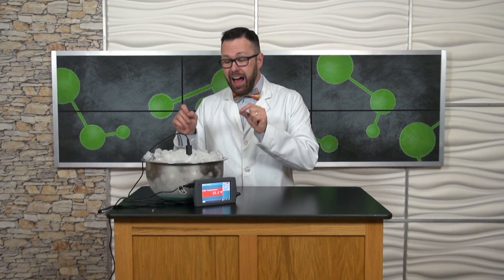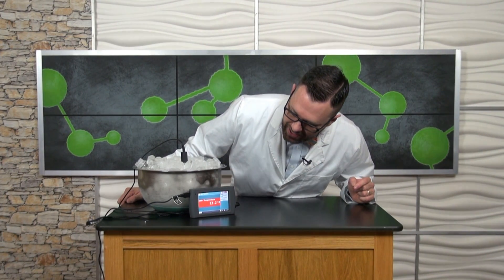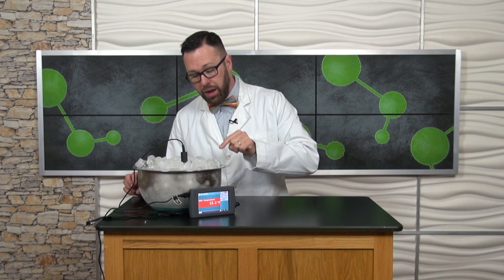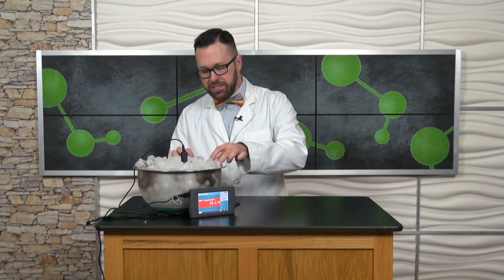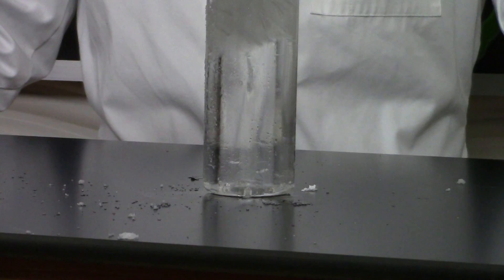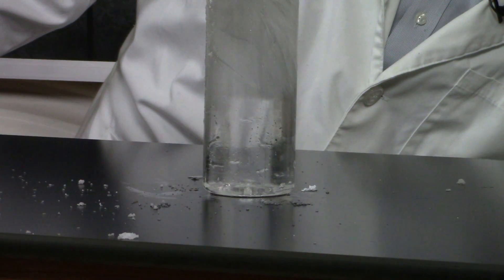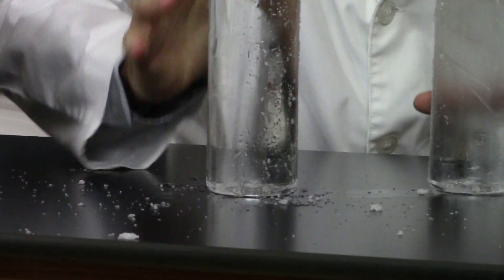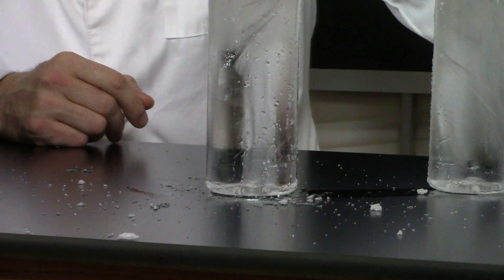Hooked on Science - Instant water bottle freeze slam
JANUARY 21ST – 27TH